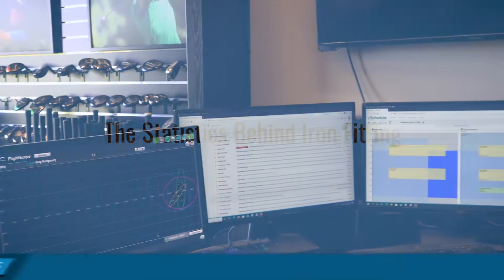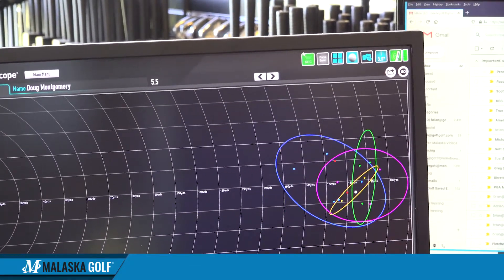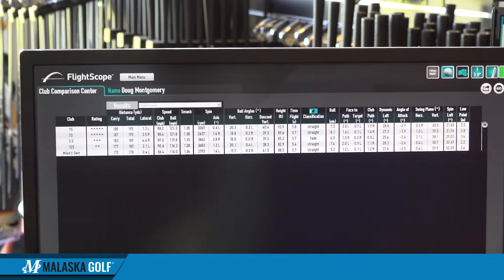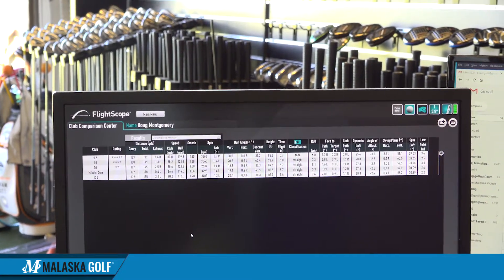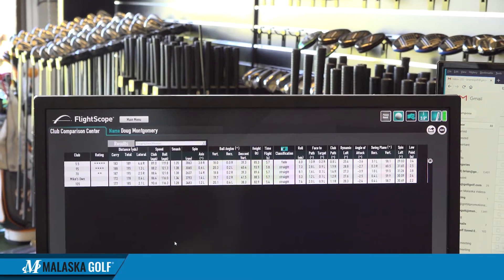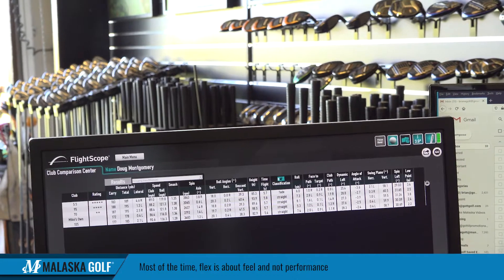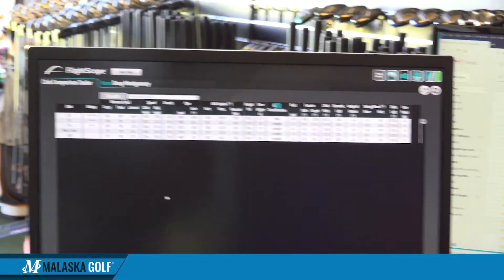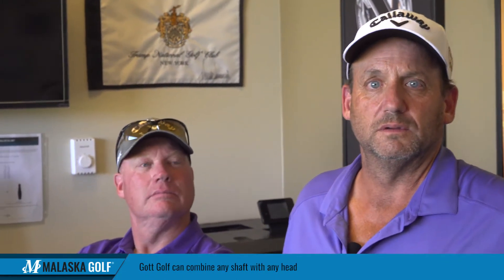Mike Malaska at Gott Golf in Denver on the Statistics Behind Iron Fitting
Now that we're Malaska Golf certified instructors, Mike Malaska came to visit Gott Golf recently and shared some extremely valuable pieces of knowledge. Watch the video to learn more and reach us to schedule a lesson or club fitting.